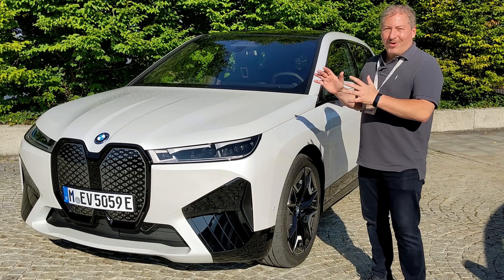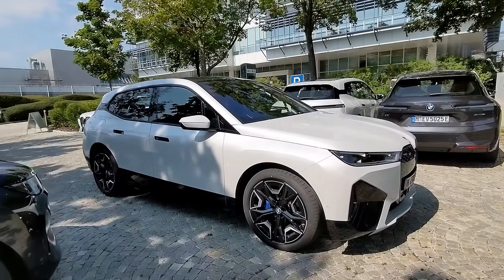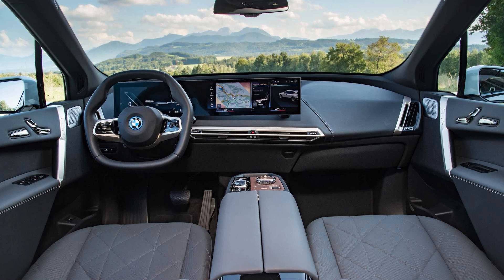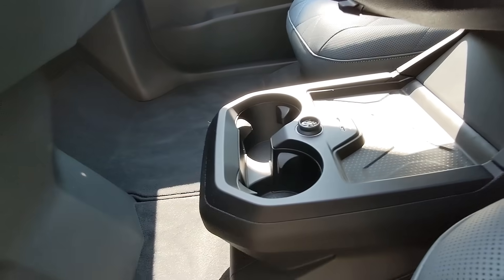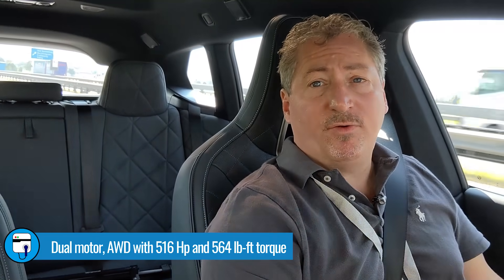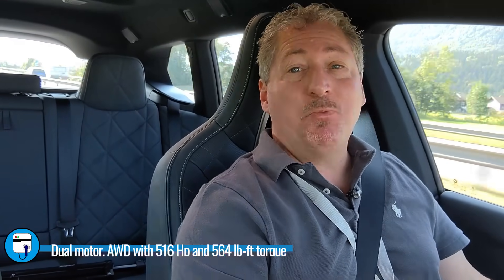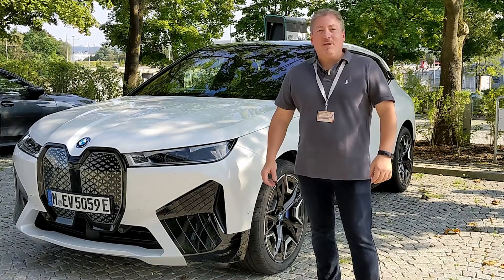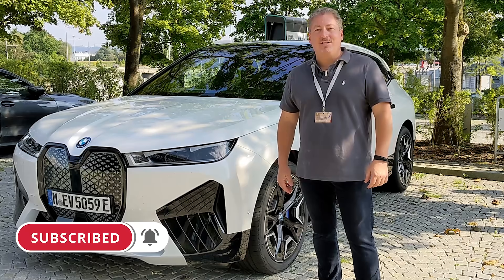BMW iX xDrive50 First Drive Review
We get invited to Germany for the media first-drive event of BMW's all-new iX xDrive50 electric SUV.

0:00 Intro
1:42 iX xDrive50 walkaround
4:55 What's under the hood?
5:24 Rear hatch
5:53 Carbon fiber reinforced plastic use
6:05 Interior overview
7:15 Drive modes, iDrive 8 & infotainment
7:23 Center console, power seats & door locks
8:48 Steering wheel
9:35 Rear seating
9:58 Test drive
10:56 BMW's Iconic sounds
12:12 Power and acceleration
13:02 ADAS and regenerative braking
13:44 Range and efficiency
15:35 Top speed run on the autobahn
16:17 Automated Valet Parking
20:48 Wrapup